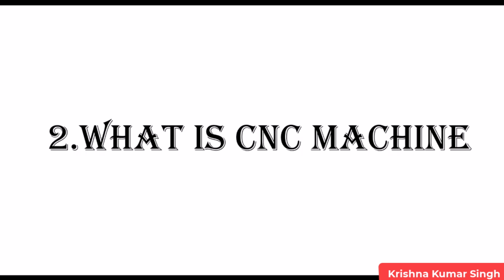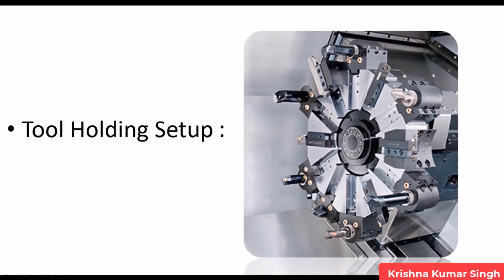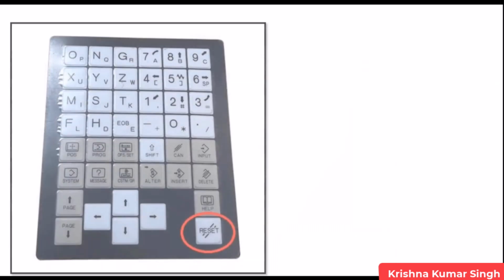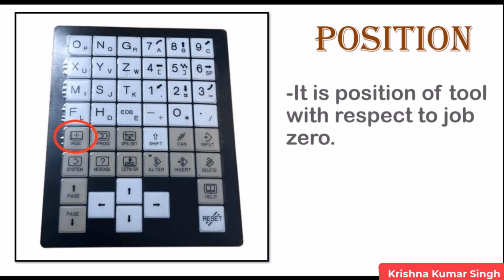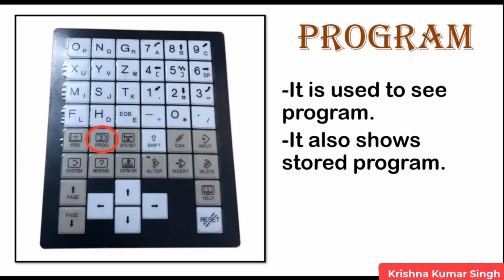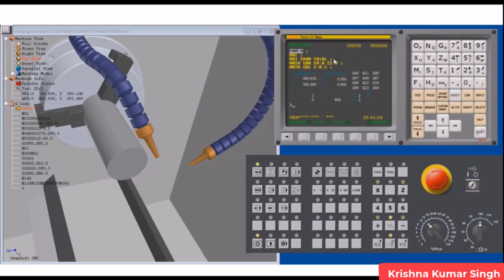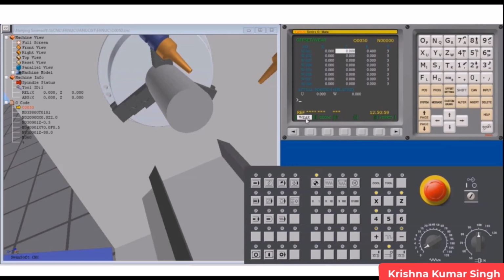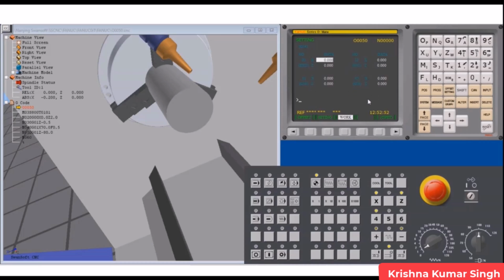What is CNC Machine and Control Panel - Lecture 04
In this section, we dive deep into understanding what a CNC (Computer Numerical Control) machine is and how it revolutionized the way machining operations are performed. CNC stands for Computer Numerical Control, which essentially means that all machine movements and operations are controlled by a computer. This allows for precise and automated control over machining tasks such as turning, drilling, and grooving, which were once manually performed on lathe machines.

Understanding the CNC Machine Components
1. Job-Holding Setup: The first component of a CNC machine is the job-holding setup. This setup includes jaws that hold the workpiece securely in place. We will explore this setup in more detail later, but for now, understand that it is crucial for ensuring that the workpiece remains stable during machining.

2. Tool-Holding Setup: The second component is the tool-holding setup, also known as the turret. This setup houses all the tools required for cutting and shaping the material. The turret plays a vital role in the CNC machining process, as it allows for the automatic switching of tools during different stages of the operation.

3. Control Panel: The third and most important component is the control panel. The control panel is the interface through which operators manage all machine functions, including tool movements and various operations. We will focus on the Fanuc and Siemens control panels, which are widely used in the industry.

How the Control Panel Works
The control panel in a CNC machine is similar to the interface of a smartphone—different manufacturers may produce control panels with varying designs, but the core functionalities remain the same. For instance, just like pressing the call icon on any phone initiates a call, pressing specific keys on the control panel will execute corresponding machine operations.

Key Components of the Control Panel:

Display: Shows all the essential information such as the active tool, program details, speed, and distances.
Programming Panel: Used for writing, editing, and managing programs.
Operating Panel: Allows control over tool movements and execution of operations.
Essential Keys on the Control Panel
1. Reset Key: The reset key is akin to a refresh button on a computer. It is used to reset the CNC machine, stop operations in emergencies, and clear error messages or alarms. If the machine encounters an error, the reset key is used after the error is corrected to clear the message and restart operations.

2. Page Menu Keys: These keys are used to navigate through different screens on the control panel. One such key is the Position Key, which displays the tool’s position relative to Job Zero—a reference point we will explore in depth later. The Position Key is crucial during the setting process, as it helps operators ensure that the tool is correctly positioned, preventing accidents and collisions.

3. Program Key: This key allows operators to view and manage the programs stored in the CNC machine. In Fanuc control, programs are named starting with "O" followed by four digits. The Program Key is essential for selecting, running, and editing programs.

Creating and Managing CNC Programs
In this course, you will also learn how to create new programs, which is an essential skill for CNC operators and programmers. We will walk you through the process of writing a simple program, understanding the use of different keys, and running the program on the machine.

Understanding Offsets in CNC
Offsets are crucial for maintaining precision in CNC operations. There are three main types of offsets:

1. Wear Offset: Used during production to correct for tool wear and maintain the desired job size.

2. Geometry Offset: Utilized during job setup and new job development to ensure that the tool is correctly positioned for machining.

3. Work Offset: Allows for a common offset to be applied across multiple tools, simplifying the setup process.

Practical Application and Video Demonstrations
Throughout this course, we will provide video demonstrations to help you visualize the concepts we discuss. You will see how to apply offsets, navigate the control panel, and avoid common pitfalls in CNC operations.